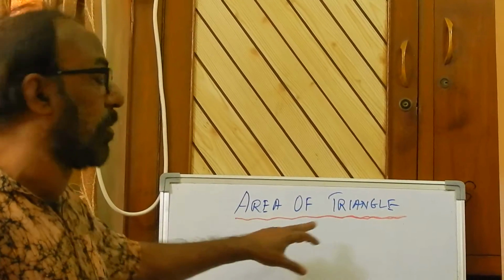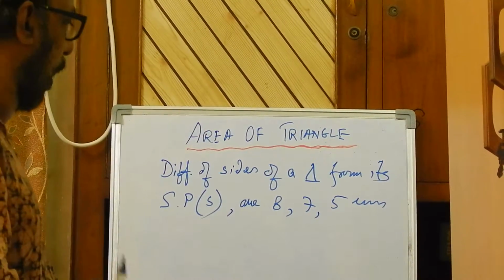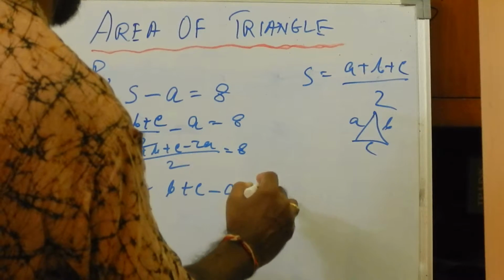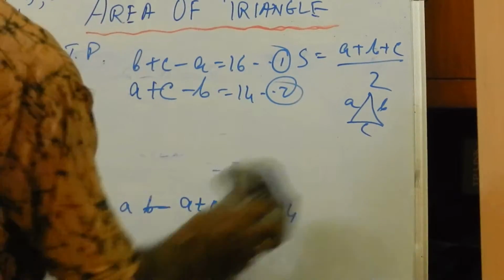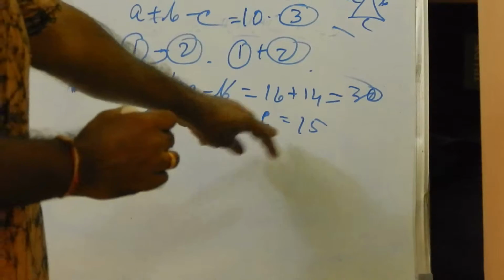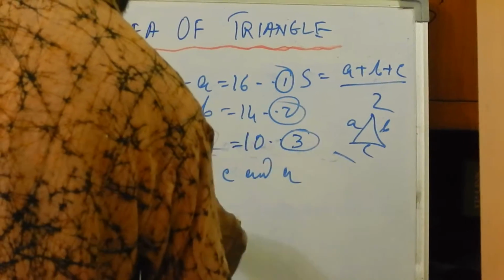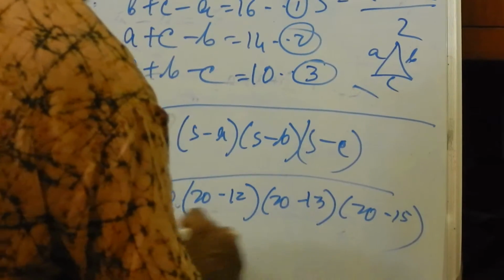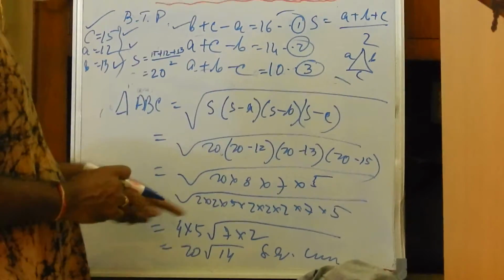MENSURATION 4....( AREA OF TRIANGLE...CRITICAL SUMS)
MATH LECTURE SERIES FOR  SCHOOL LEAVING CLASSES & COMPETITIVE EXAMS FOR JOBS OR  HIGHER STUDIES